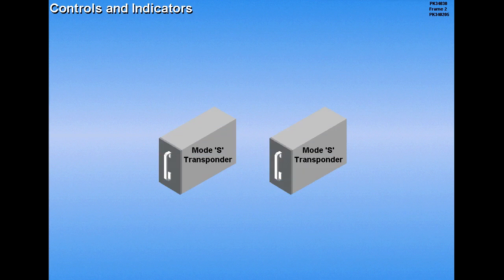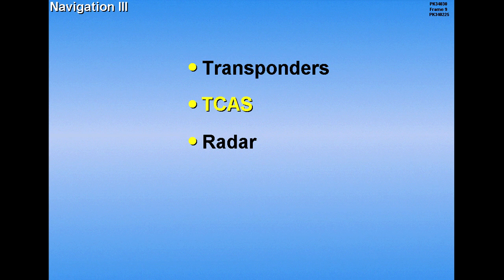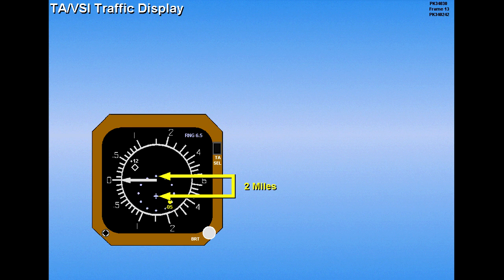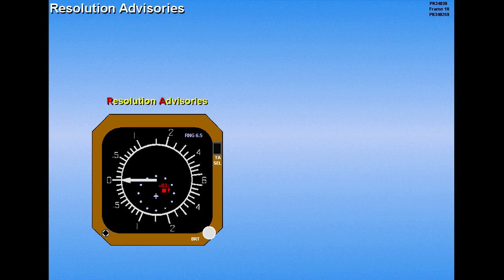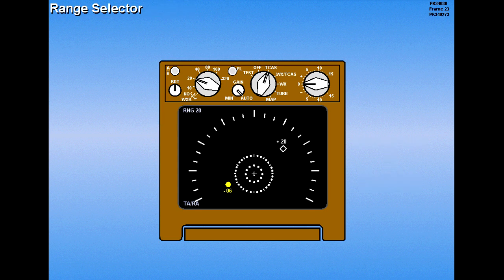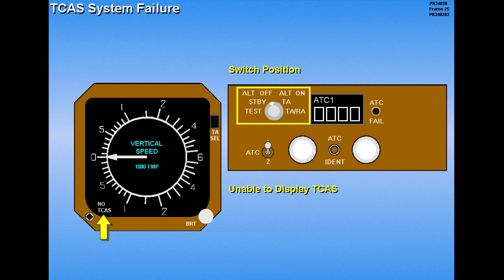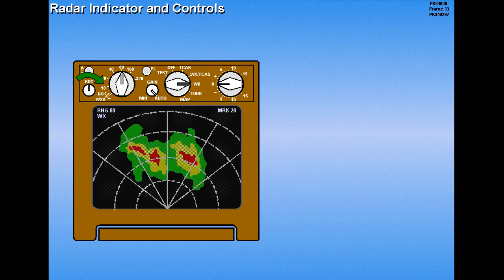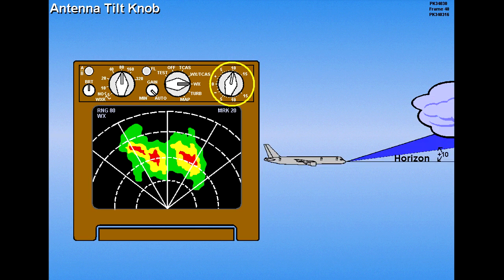24 TCAS and Weather Radar